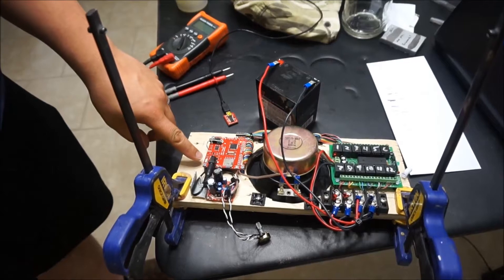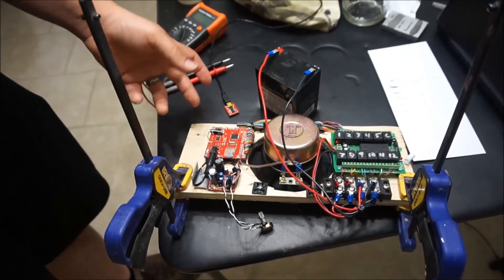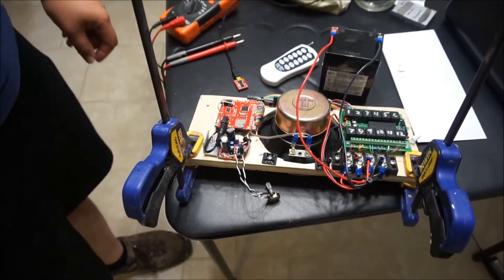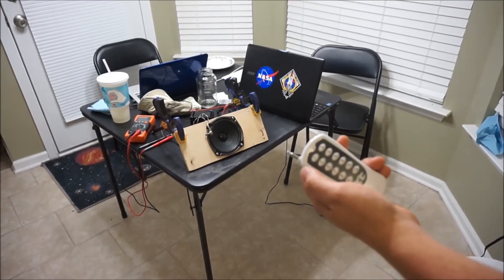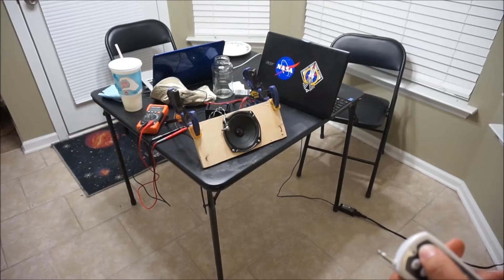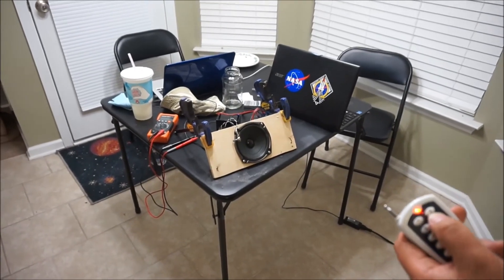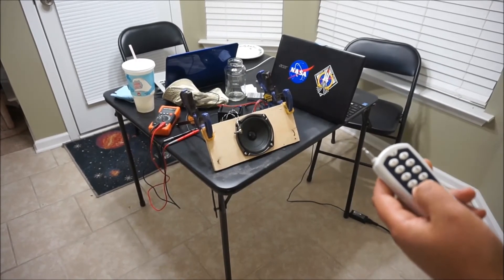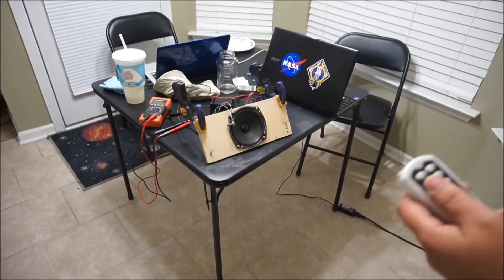R2 D2 Sound System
The sound system for our R2-D2 unit put together by Dan of Smeeon Fabrications. Utilizing a Spark Fun Wav Trigger, this system allows us to play a variety of sounds, music, and remotely change the volume.